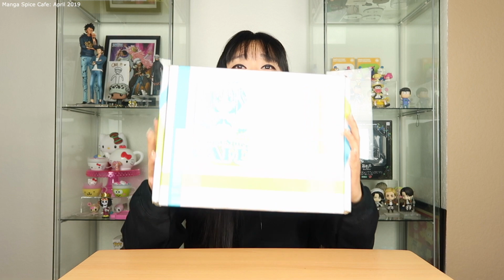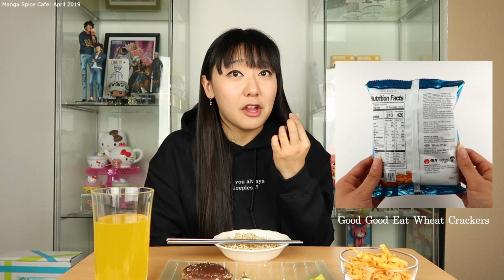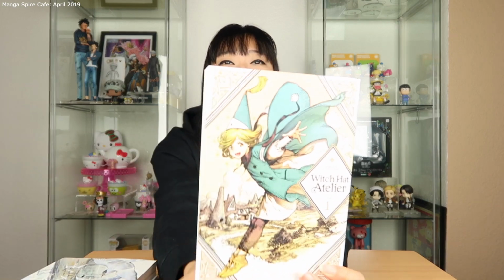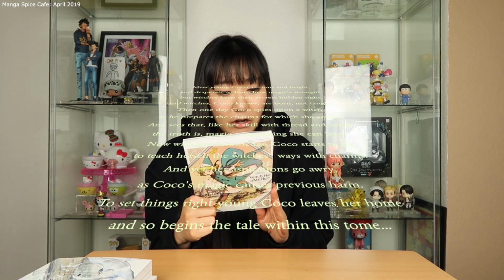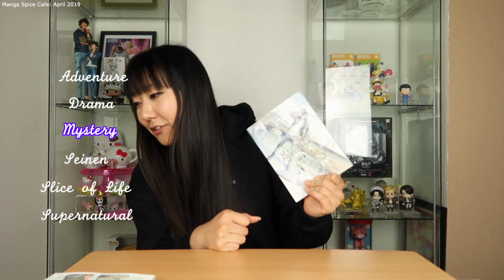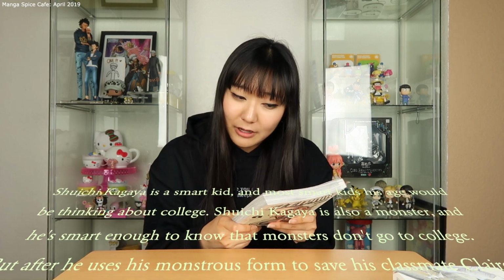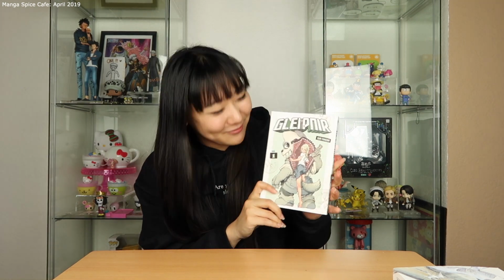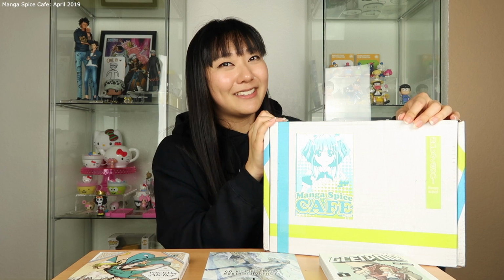💚 Manga Spice Cafe [ April 2019 ] 💚 Monthly Subscription Box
♫ Hello, YouTube!

April’s Themes
📕Manga: Mystery🔍
🍜Snacks: Tropical🏝